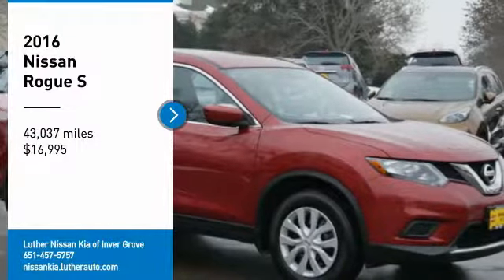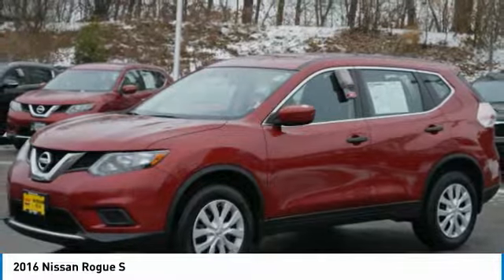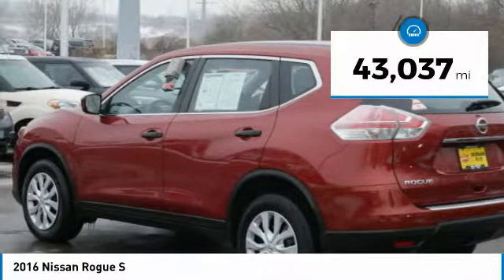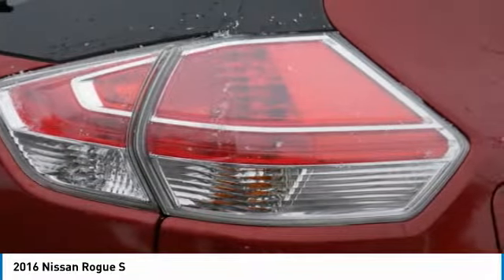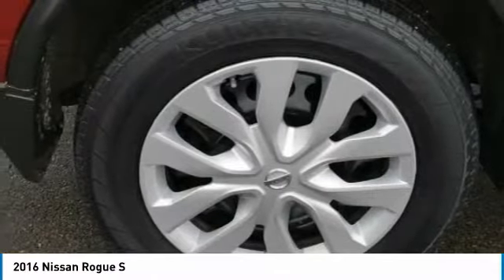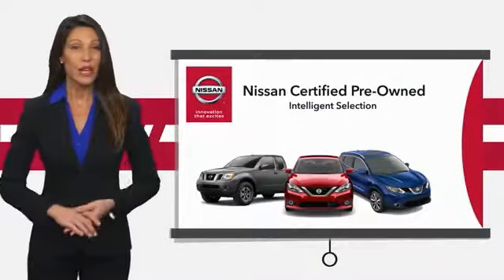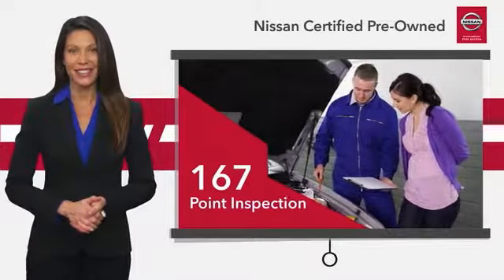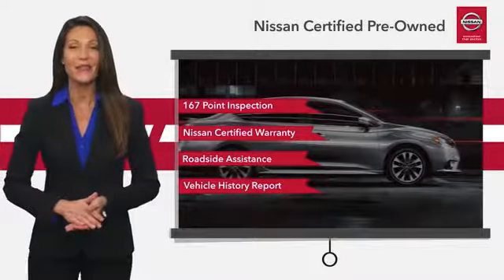2016 Nissan Rogue Inver Grove Heights,St Paul,Minneapolis P14790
2016 Nissan Rogue S

** NISSAN CERTIFIED ** 7YR/100K MILE WARRANTY ** Satellite Radio, Smart Device Integration, iPod/MP3 Input, All Wheel Drive, MP3 Player. CARFAX 1-Owner, Excellent Condition. FUEL EFFICIENT 32 MPG Hwy/25 MPG City! Satellite Radio SEE MORE! PURCHASE WITH CONFIDENCE: 7-year/100,000-Mile Limited Warranty, 24-Hour Roadside Assistance and Towing Assistance, Rental Car, Trip-Interruption Services, Vehicle Title Insurance Policy, CARFAX Vehicle History Report, $50 Deductible, 167-Point Inspection and Reconditioning, SiriusXM Satellite Radio with 3-month trial subscription. CARFAX 1-Owner and Qualifies for CARFAX Buyback Guarantee. AFFORDABILITY: This Rogue is priced $600 below NADA Retail. OPTION PACKAGES: CHROME REAR BUMPER PROTECTOR. KEY FEATURES INCLUDE: MP3 Player, Satellite Radio Non-Smoker vehicle, Originally bought here. Nissan S with Cayenne Red exterior and Charcoal interior features a 4 Cylinder Engine with 170 HP at 6000 RPM*. EXPERTS REPORT: Edmunds.com explains Upscale interior materials and design give the cabin a classy vibe. The interior also has a practical side, with up to 70 cubic feet of cargo room with the rear seatbacks folded down, a number that bests a number of competitors.. Great Gas Mileage: 32 MPG Hwy. BUY FROM AN AWARD WINNING DEALER: Luther Nissan Kia is one of the premier dealerships in the country. Our commitment to customer service is second to none. We offer one of the most comprehensive parts and service department in the automotive industry. Our primary concern is the satisfaction of our customers. Our online dealership was created to enhance the buying experience for each and every one of our internet customers. Check whether a vehicle is subject to open recalls for safety issues at safercar.gov Check whether a vehicle is subject to open recalls for safety issues at safercar.gov